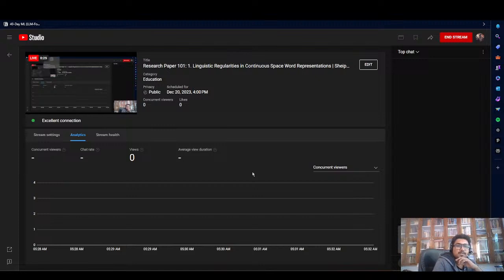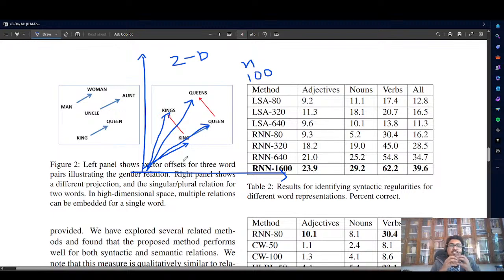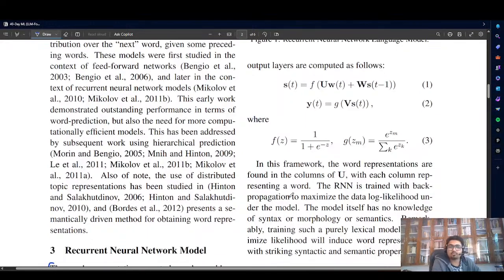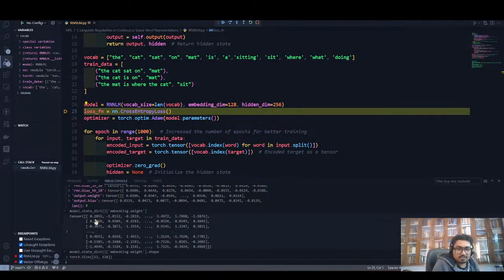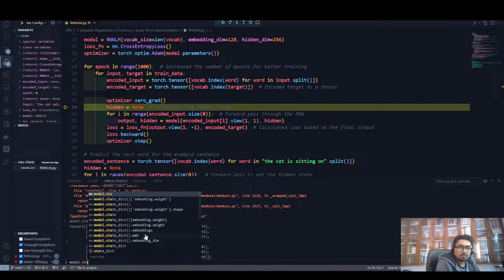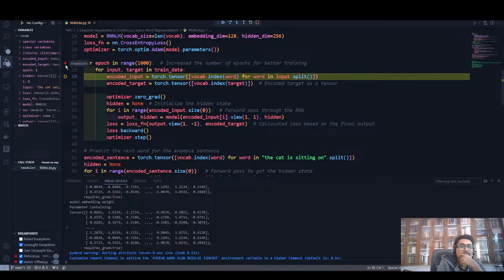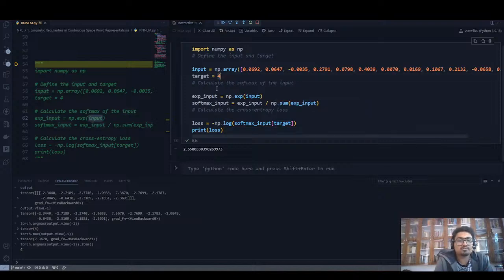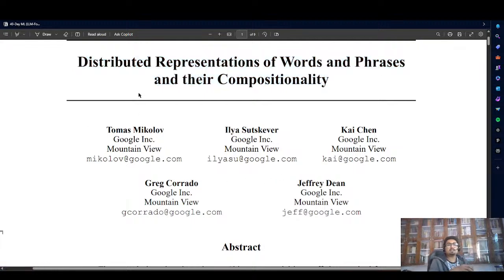Research Paper 101: 1. Linguistic Regularities in Continuous Space Word Representations | Sheiphan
💡 Hello!!! I’m Sheiphan Joseph. Welcome to my blog, where I share my passion for artificial intelligence and its history. I have always been fascinated by how AI has evolved over the years, from the early days of symbolic logic and expert systems to the recent breakthroughs in deep learning and natural language processing. I believe that reading the original research papers that shaped AI is a great way to learn from the pioneers and understand the challenges and opportunities in this field.

That's why I decided to start a project of reading and summarizing two AI papers every week, covering a wide range of topics and methods. I will post my notes and insights on this notion page, which is open to anyone who is interested in AI research. You can find the papers I have read so far, along with links to the full texts, in the table below.